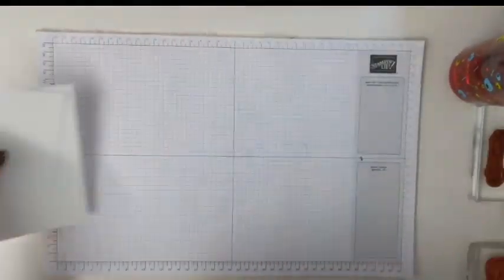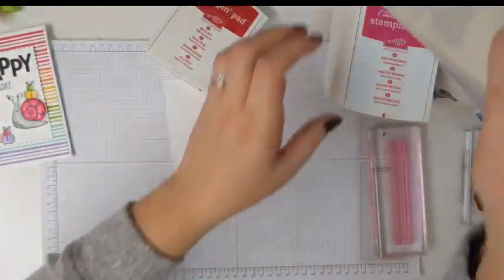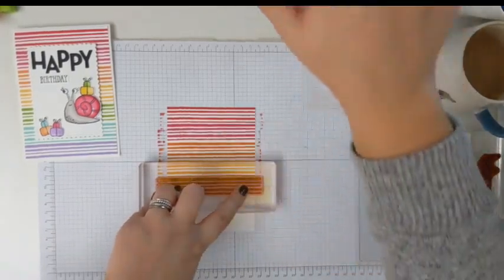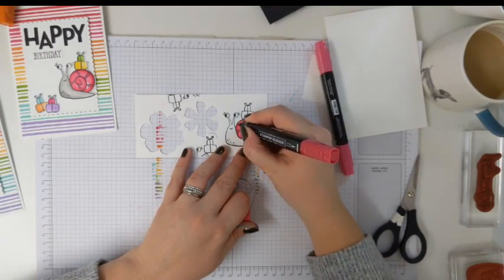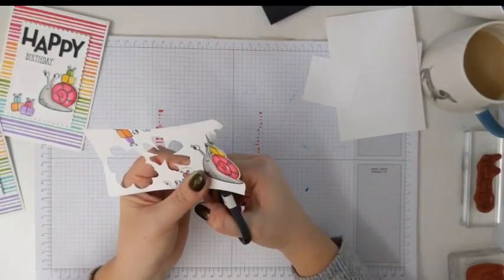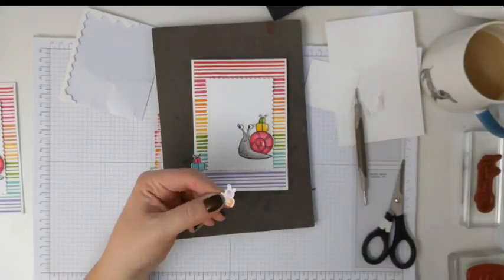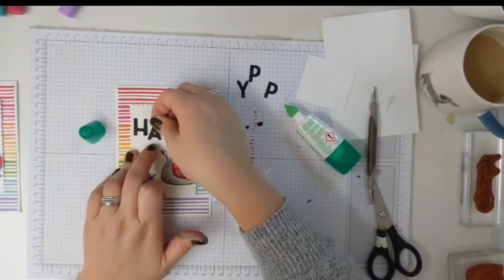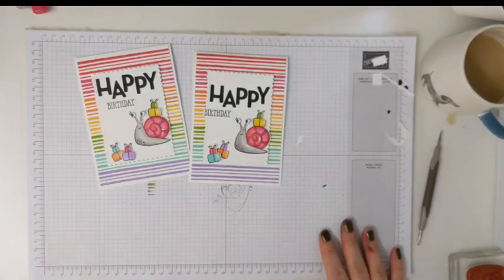CREATING A RAINBOW STRIPED BACKGROUND FOR YOUR CARD DESIGN | STAMPIN UP PATTERN PLAY STAMP SET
Visit my online shop and purchase products that I have used

If your order totals between £25-£149, please use my Monthly Hostess Code for February 2021 at the checkout: K9YFG47 Customers who shop with the Hostess Code will receive a gift with their purchase next month and a handmade card.  Alternatively, visit this link to view this month's hostess code

If your order is more than £99, it may be worth your while joining Stampin' Up! and purchasing your items as part of the Starter Kit.

Visit the link to find out more about purchasing the Starter Kit

On Facebook?  Like my business page here and see more inspiration